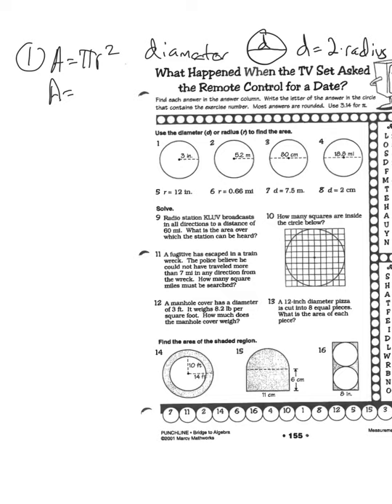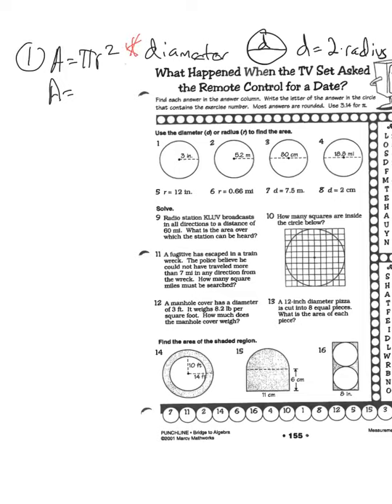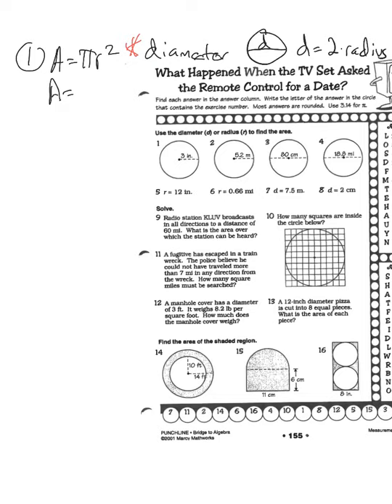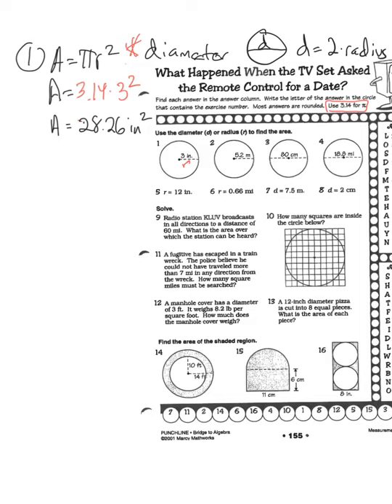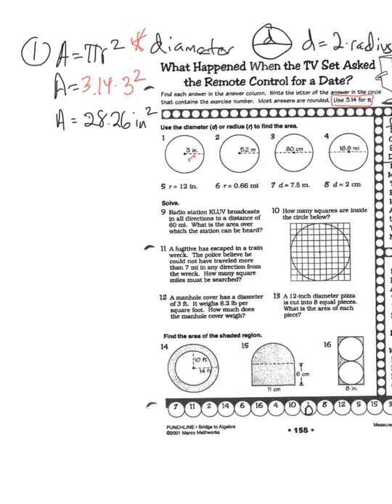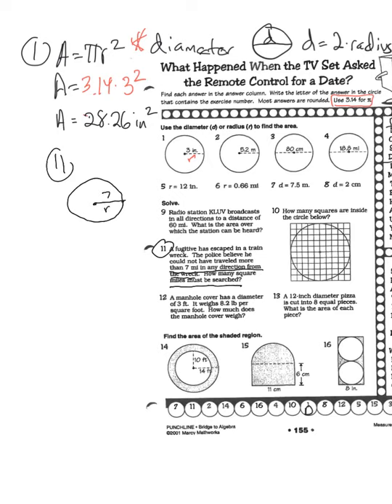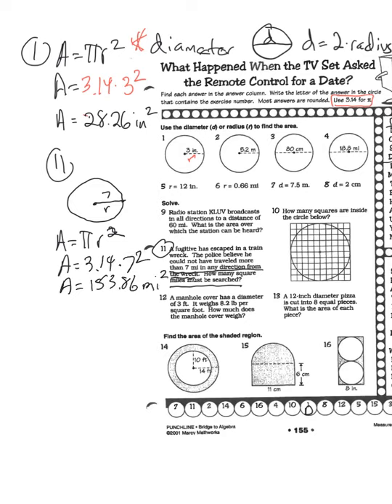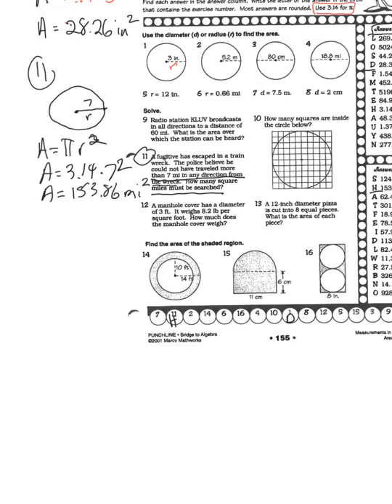1.8 B Area of a Circle Puzzle